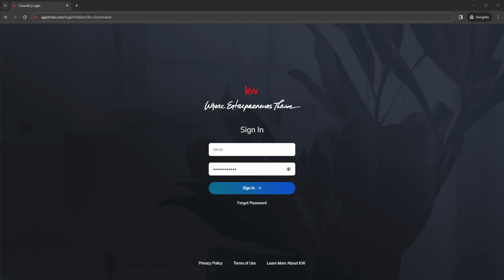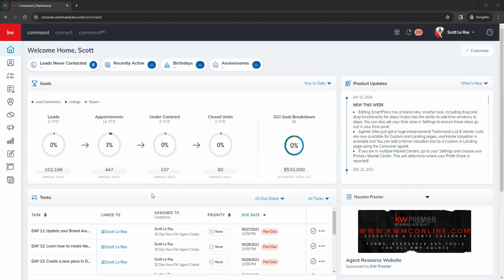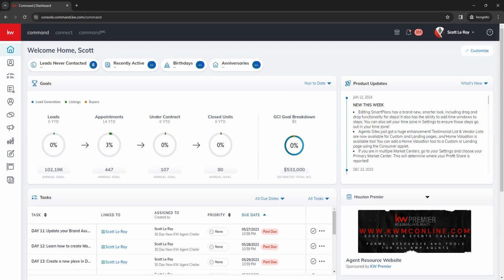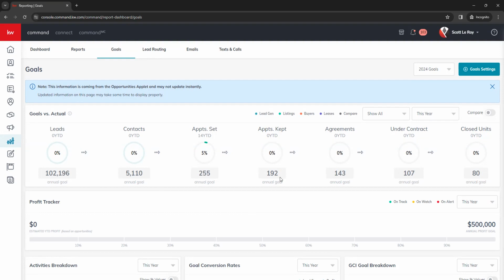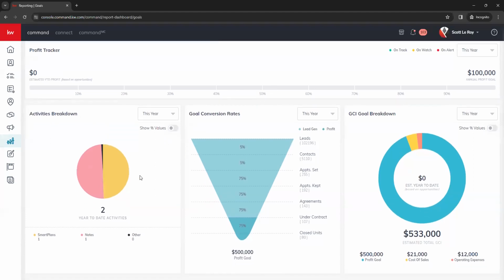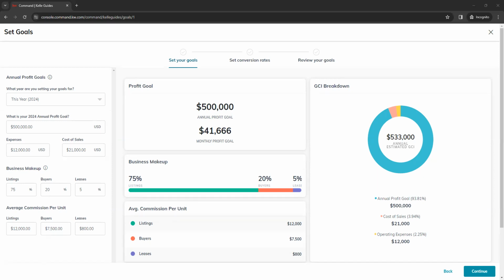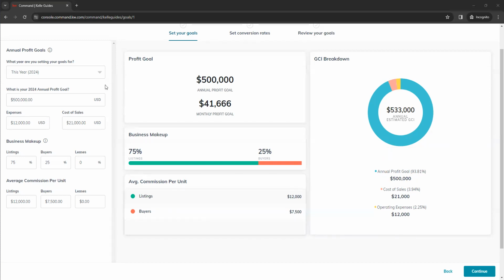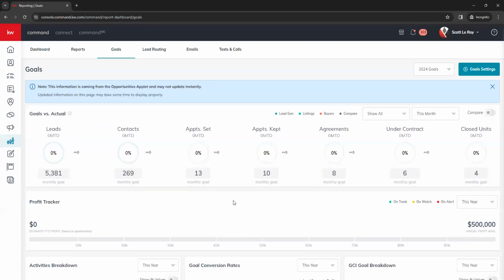Setting Your Goals for 2024 1/16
Learn how to create and update goals for 2024 within the reports section of KW Command!